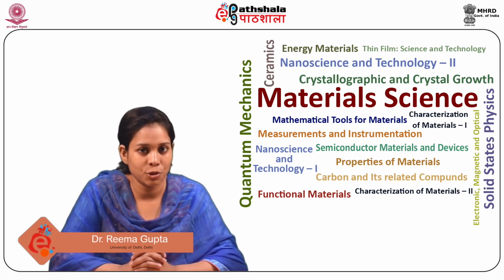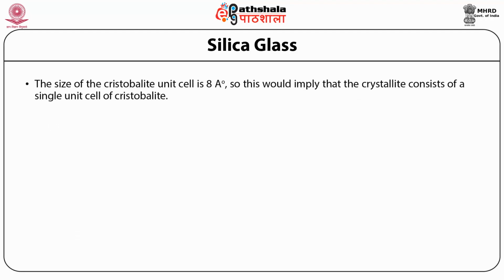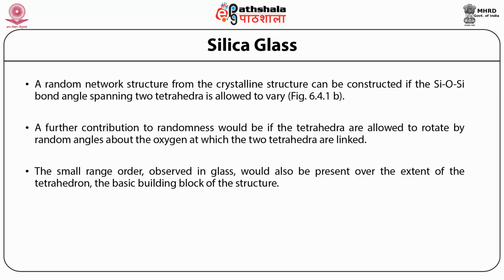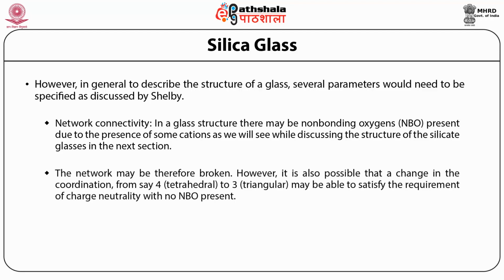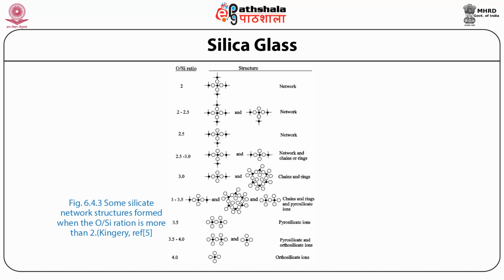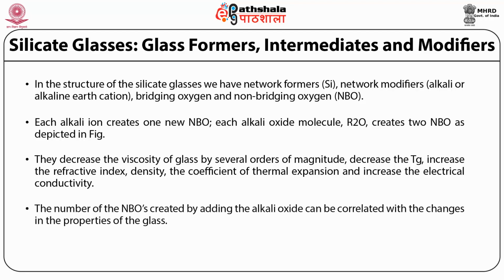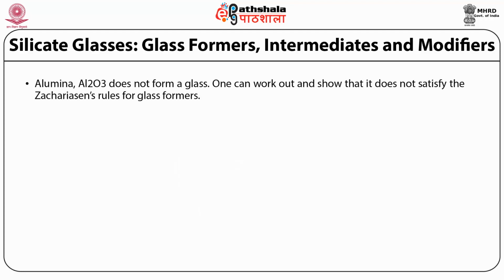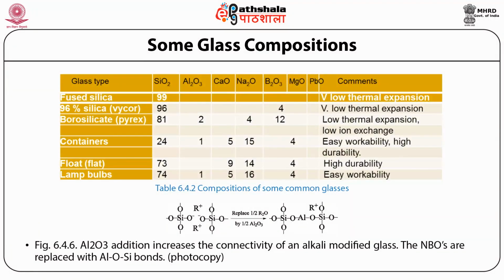Structure of Glass